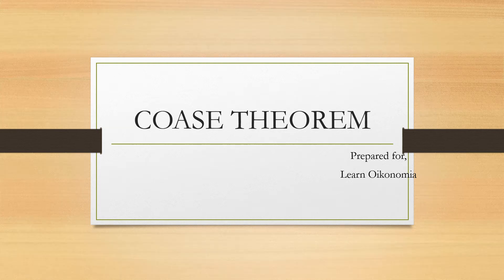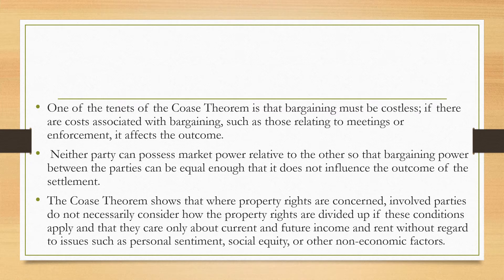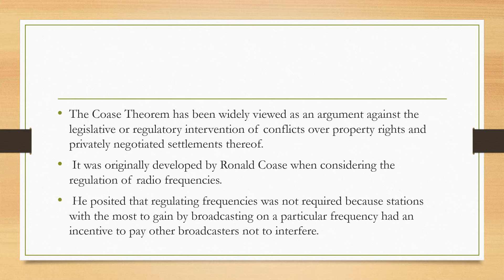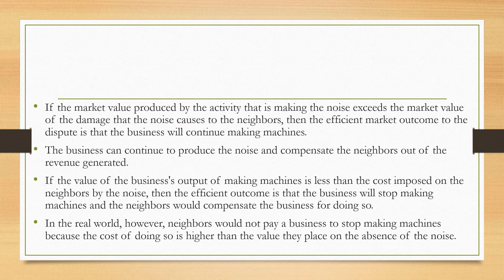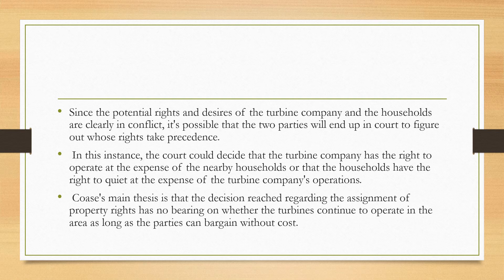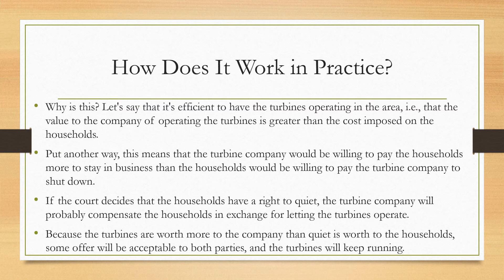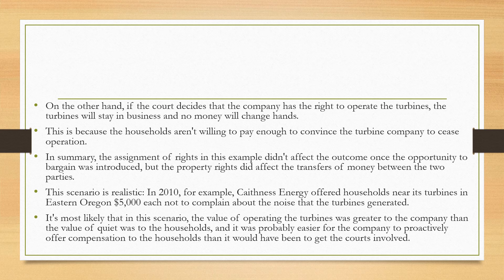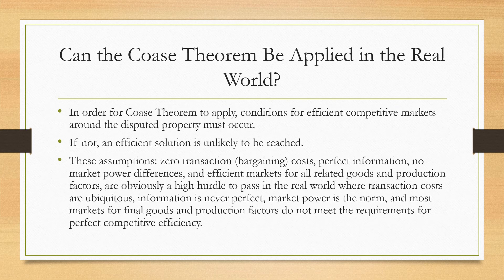COASE THEOREM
This video discusses Coase Theorem.